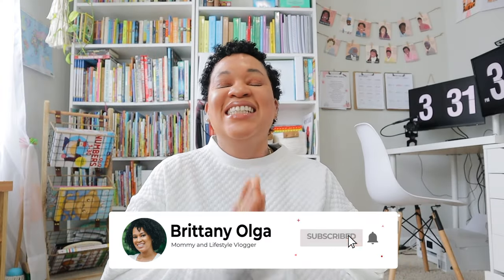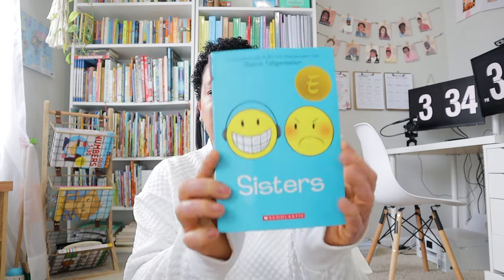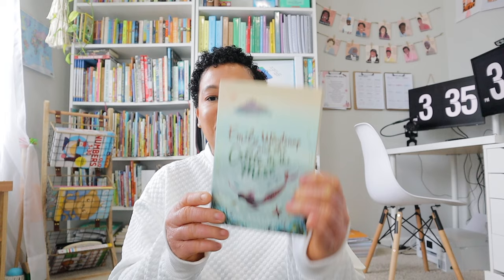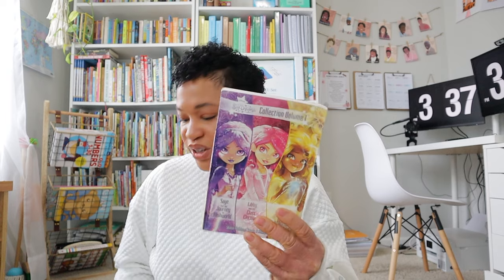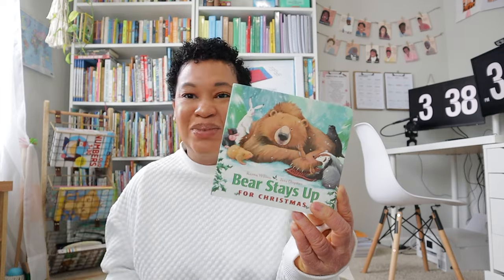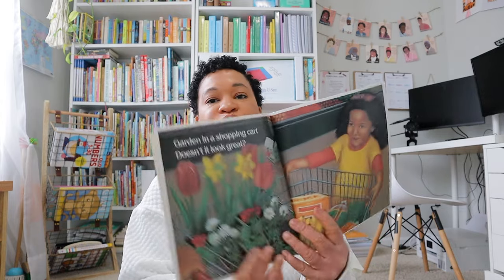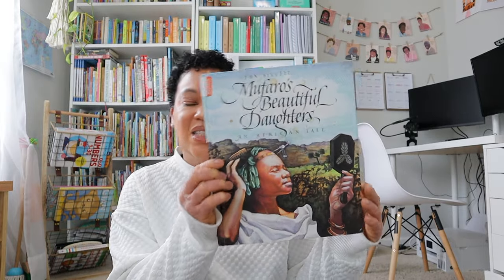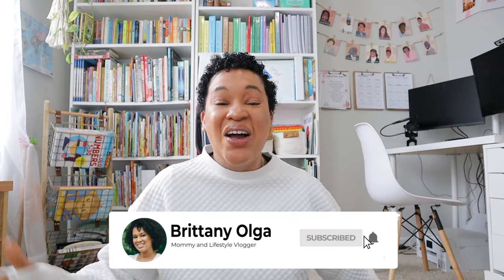"HUGE" USED BOOK HAUL // CHAPTER BOOKS AND PICTURE BOOKS